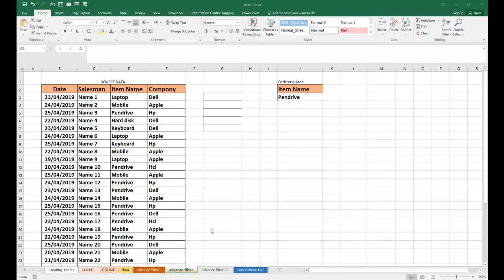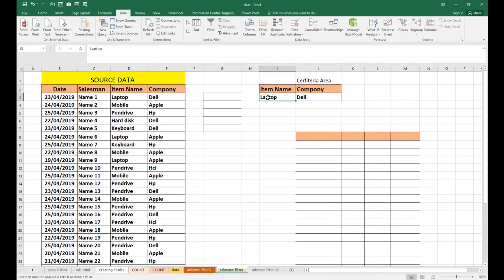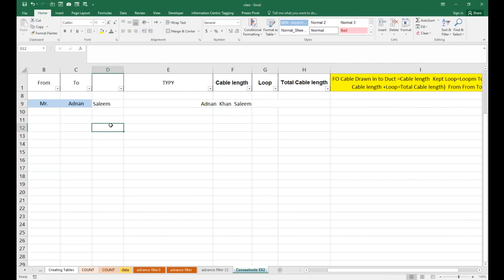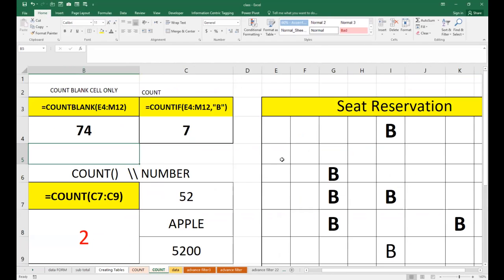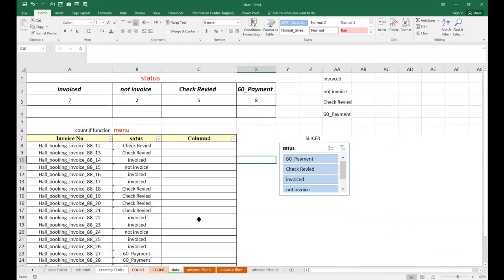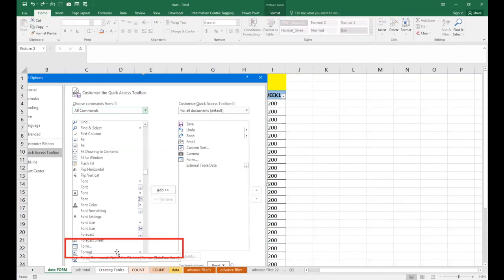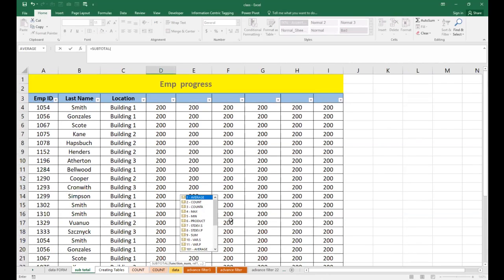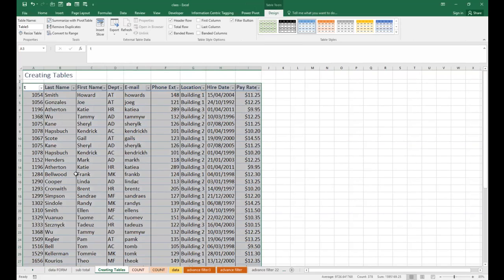10 Most Important Excel Formula Can Make YOU Excel Expert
TOPIC
1.Advance filter
2.Subtotal function
3.Vlookup
4.Drop Down Menu
5.Sum+Sumif
6.Data forms
7.If +ifs
8.Count +Countifs
9.Concatenate
10.Table
11.Pivot
12.Slicer